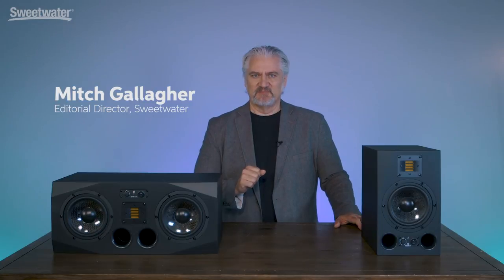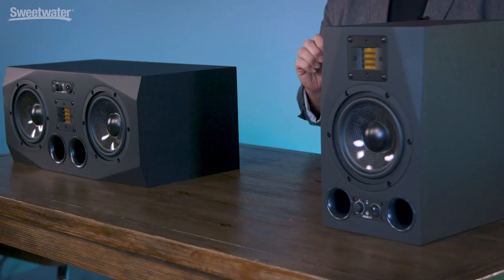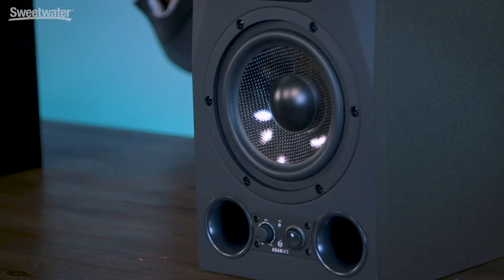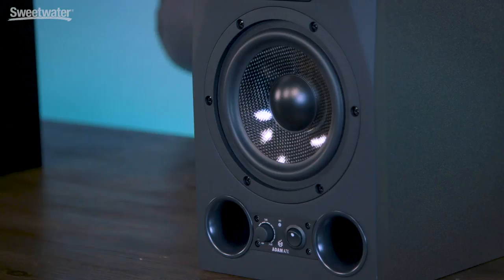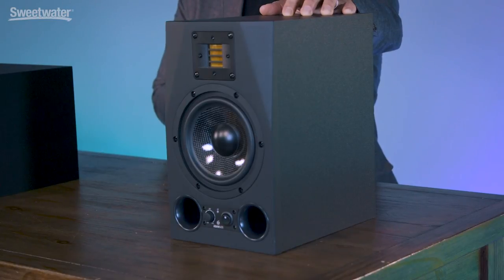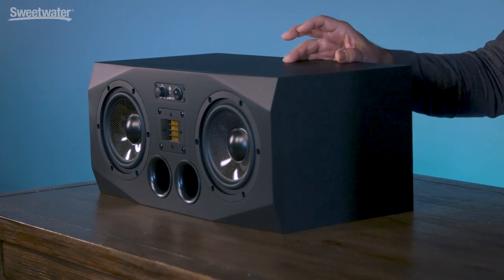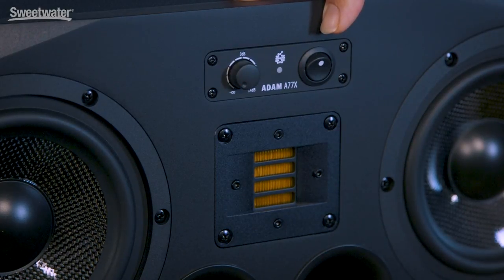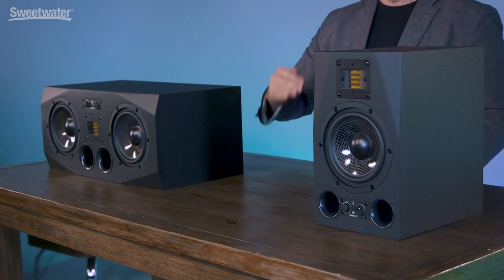ADAM Audio AX-Series Monitors Review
With years of R&D behind each proprietary driver, ADAM Audio's custom driver technology expresses itself in breakthroughs such as their X-ART (eXtended Accelerating Ribbon Technology) tweeter, which is based on a groundbreaking 1960s invention, the Heil Air Motion Transformer — and in fact, was the main impetus for the formation of ADAM Audio. The X-ART tweeter became the key to ADAM's signature transparent, high-definition sound; and the core development of ADAM’s proprietary designs going forward.